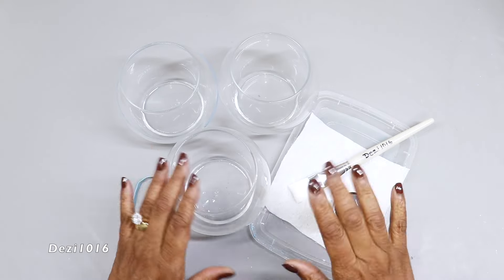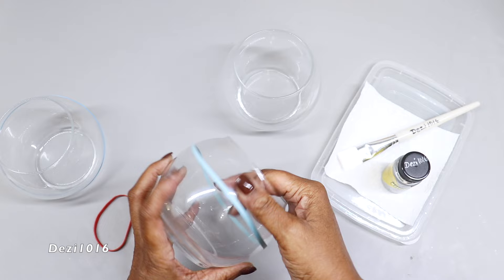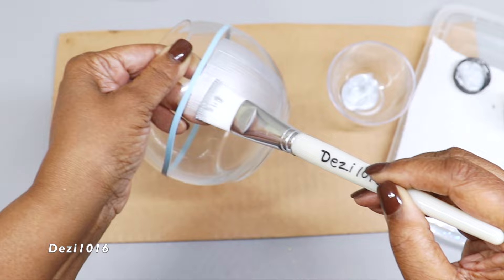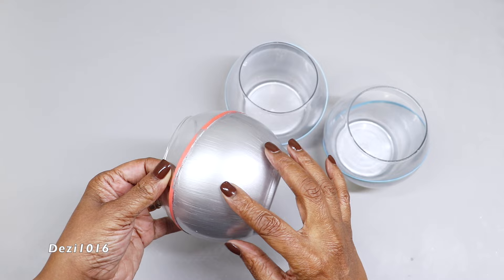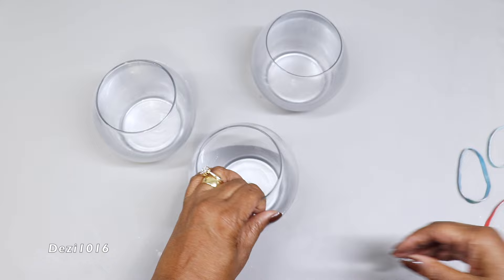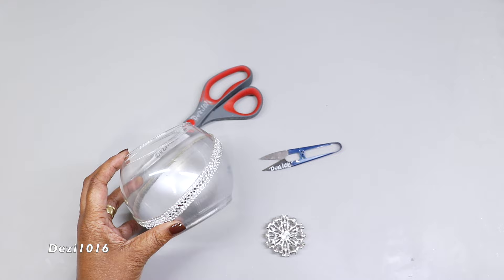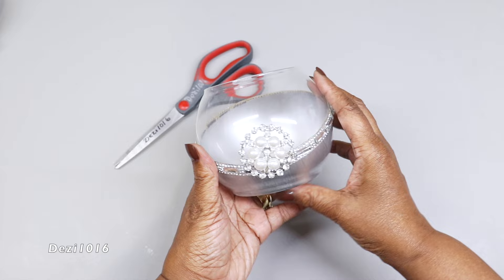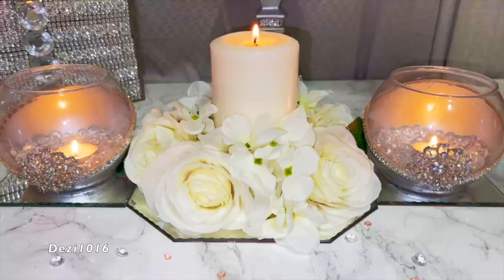DIY With Amazon Products Decorations From Amazon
Decoration From Amazon Spring Summer Glam Candle Vases And Candle Holders DIY

My Channel is about creating diy elegant, beautiful diy room decor! and home decorating ideas, I'll be sharing: craft ideas as well. and having fun while doing it.

New York City Beauty Influencer. Beauty and DIY Product Reviews.

Decoration From Amazon
What I used for this project.
Three round vases from the Dollar Tree
Round mirrors from the Dollar Tree
Platinum color paint
Paint brushes
Hot glue applicator & glue sticks

Round Vase For Home Decor "Amazon Search results"

Treasure Gold Paint, In Platinum

4 Yards Self Adhesive Rhinestone Ribbons 4 Styles

12pcs Assorted Crystal Rhinestone Flower Brooch Pin Set

🔗Roses Artificial Flowers Pink Bouquets Box Set Fake Flowers Bulk for DIY

Beaditive Thread Cutters/Sewing Scissors (3-Piece Blue Handle Set)

AdTech Project Pro Detail Hot Glue applicator with Needle Nozzle, Mini Size

AdTech Pro-Strength Hot Glue Sticks, Mini

🔴Often, during my diy's you'll see me use my hot glue applicator  & glue sticks to assemble my projects, however if you would like your projects to have a  permanent hold, you can use Gorilla Epoxy, Aleene's The Ultimate, or any other adhesive that has a strong hold. Always use strong adhesive products in a well ventilated room.

“People who say it cannot be done, should not interrupt those who are doing it”
― Bernard Shaw

Decoration From Amazon,diy decor from amazon,decor from amazon,2024 using diy products from amazon,amazon handmade tutorial, Decoration From Amazon Spring Summer Glam Candle Vases And Candle Holders DIY,diy house decor made with amazon products